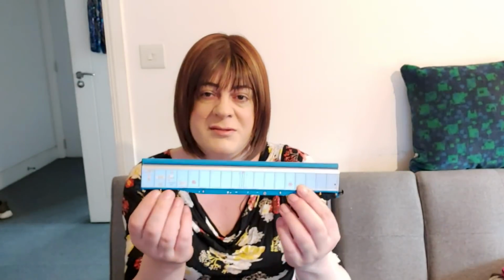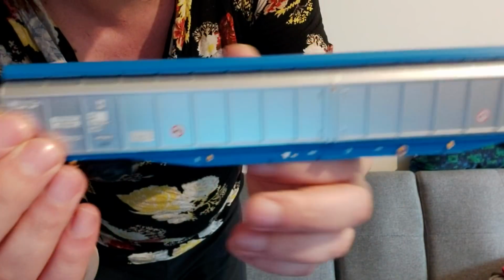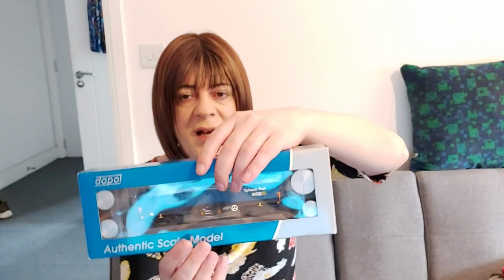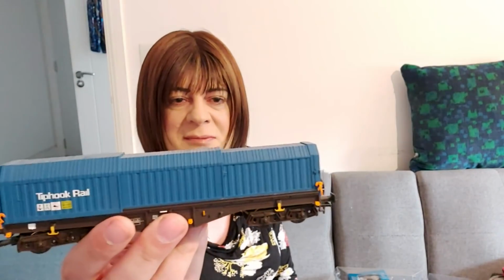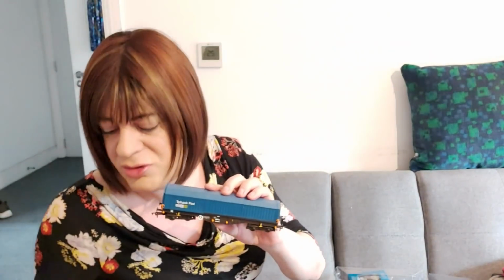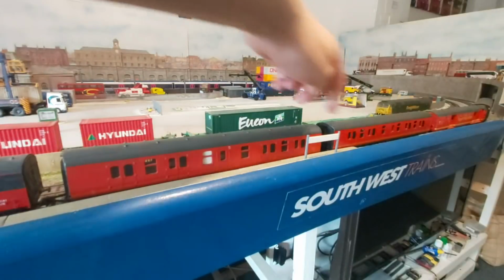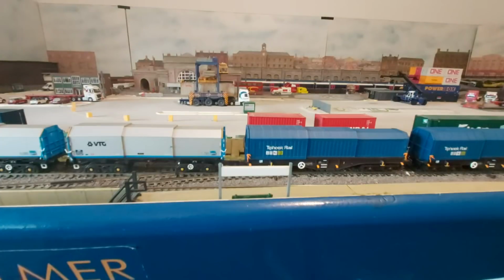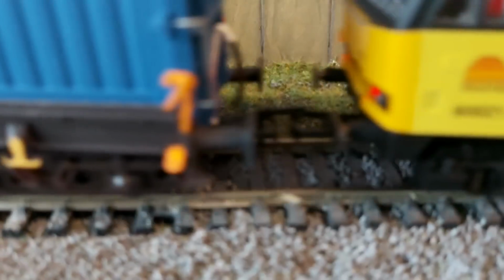M&V: Damaged Goods